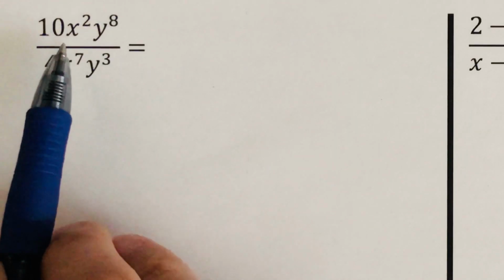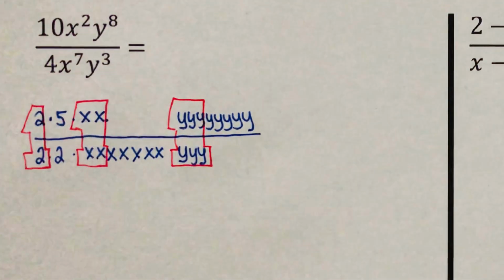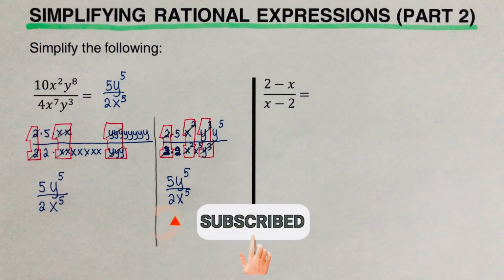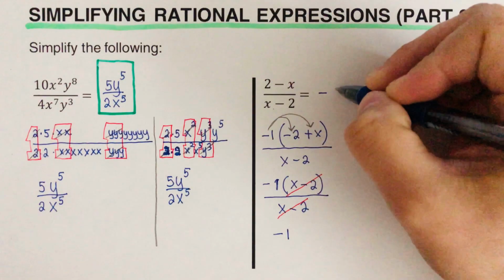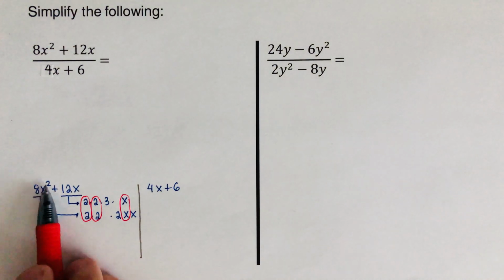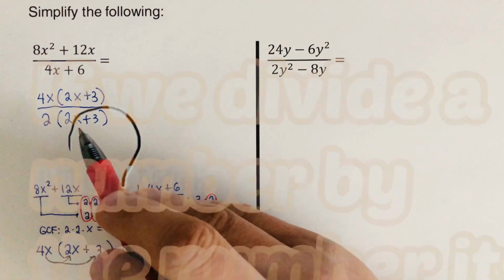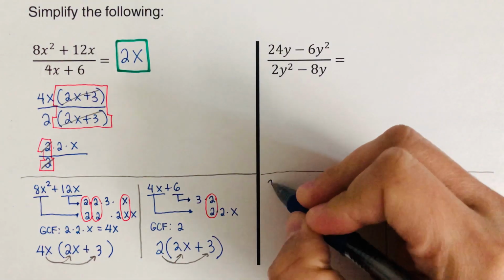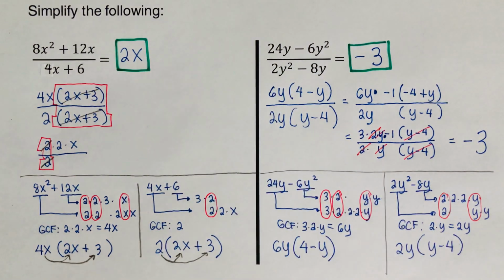Simplifying Rational Expressions (Part 2)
This video will show the step by step methods and tricks on how to simplify rational expressions involving laws of exponents, factoring out the GCF